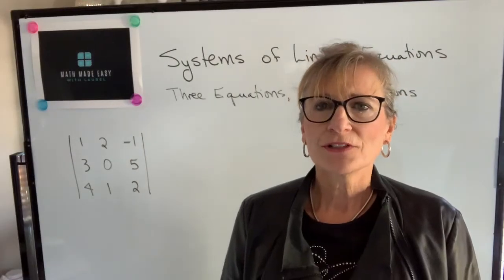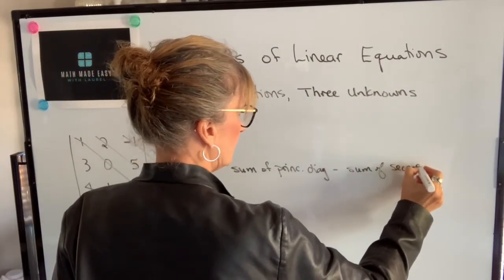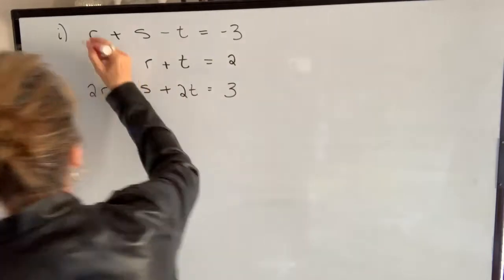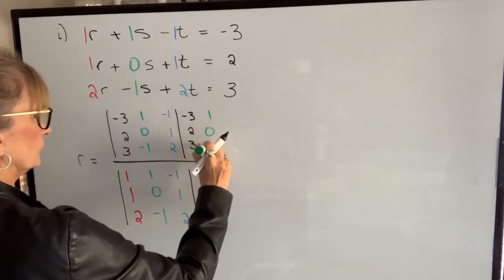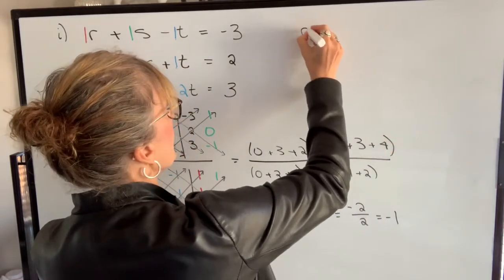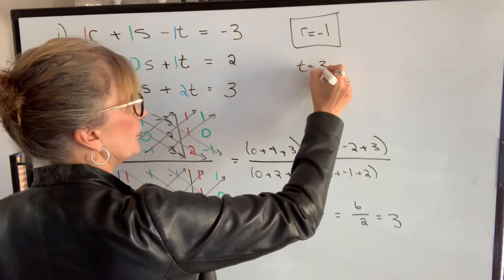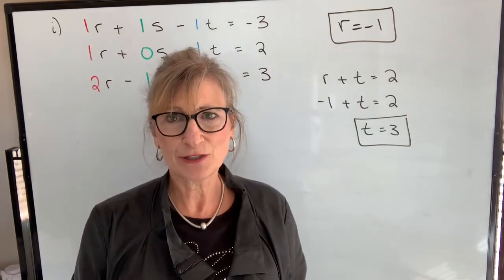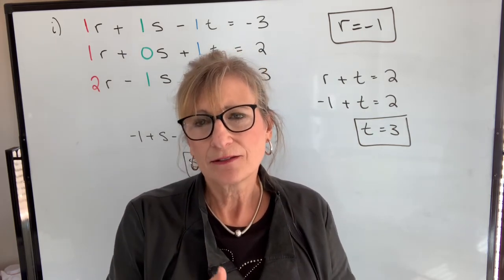Solving Systems of Three Linear Equations with Determinants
Determinants provide a powerful tool for solving systems of three equations with three unknowns. In this lesson, you’ll learn how to set up 3×3 determinants and apply Cramer’s Rule to find each variable efficiently. Step-by-step examples illustrate real-world applications.

What You Will Learn:

Representing 3-variable systems using determinants
Calculating 3×3 determinants
Applying Cramer’s Rule to solve for each unknown
Verifying solutions for accuracy
Using determinants in practical scenarios